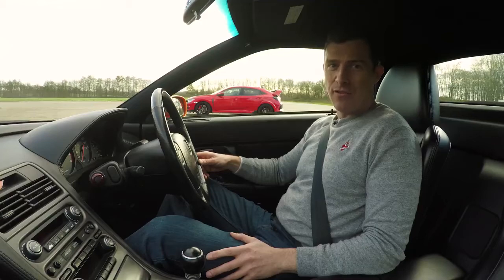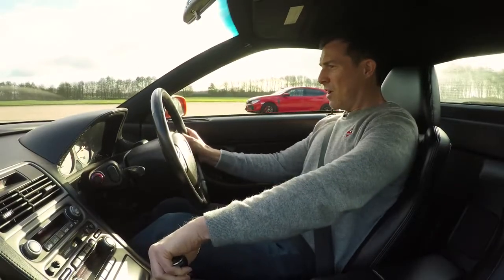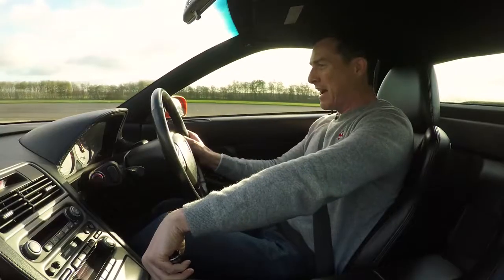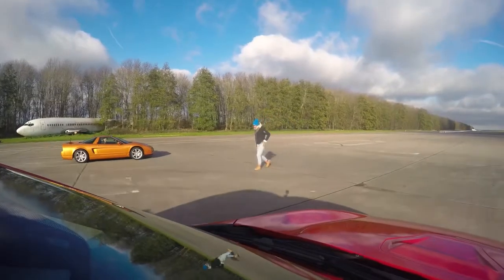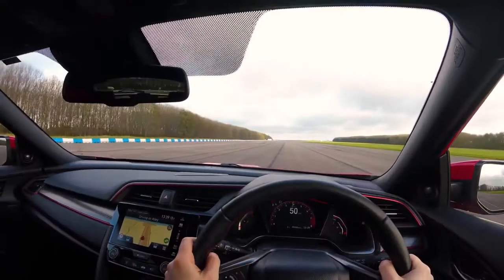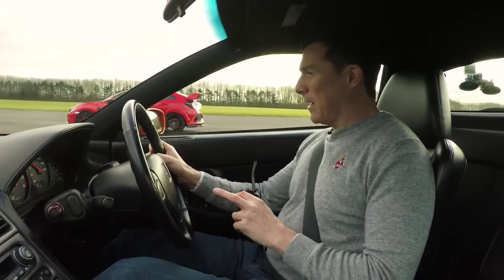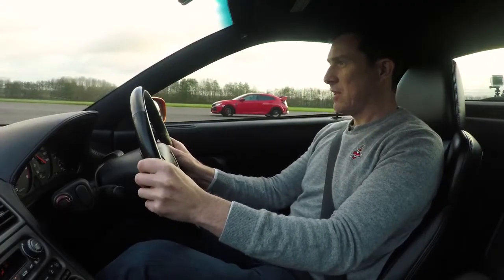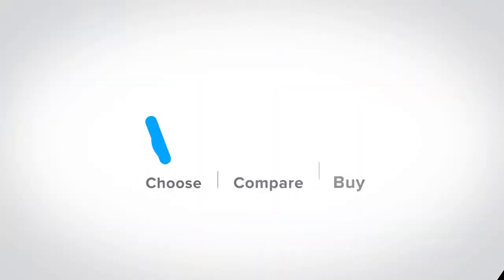Honda Civic Type R vs Old NSX – DRAG RACE, ROLLING RACE & BRAKE TEST | Head-to-Head